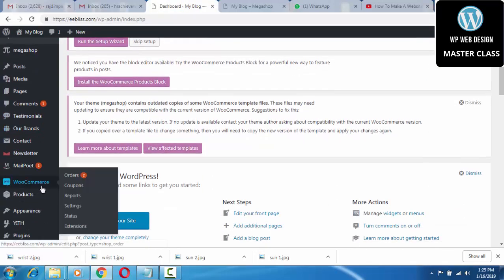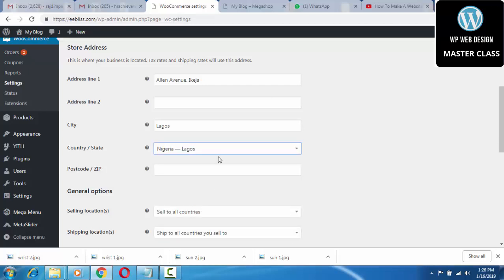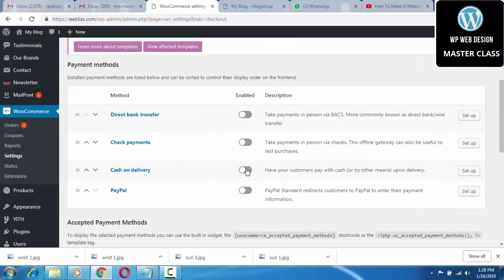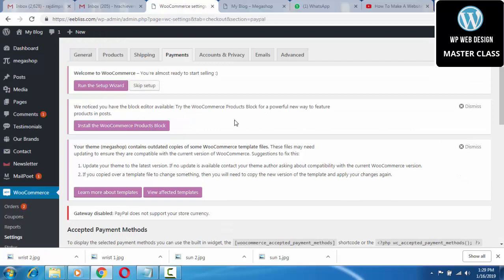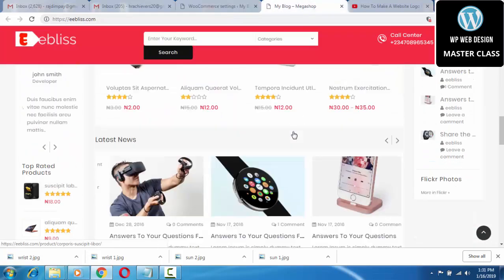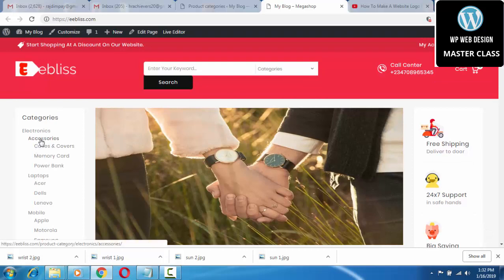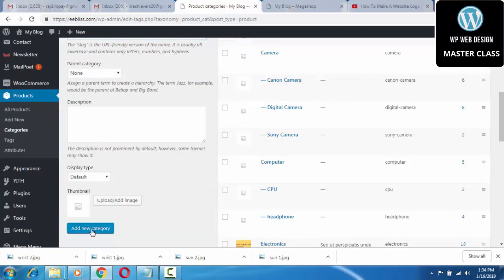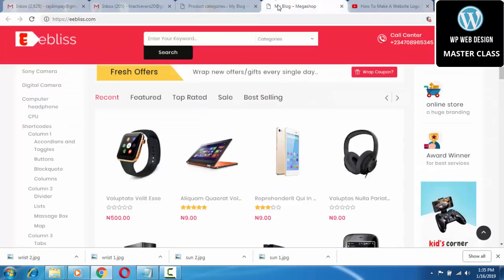How To Setup Woocommerce Plugin and Product Categories